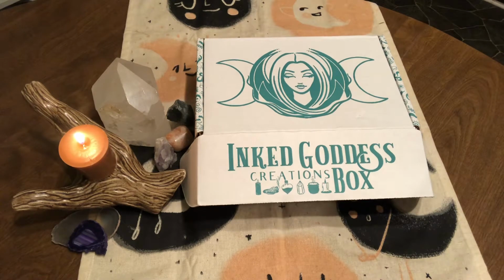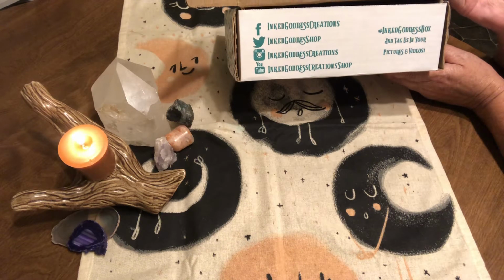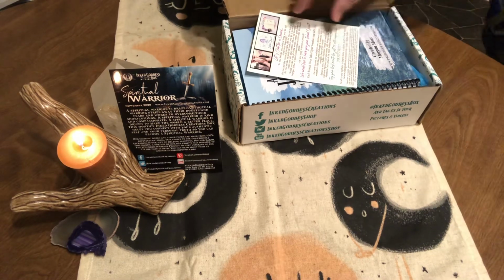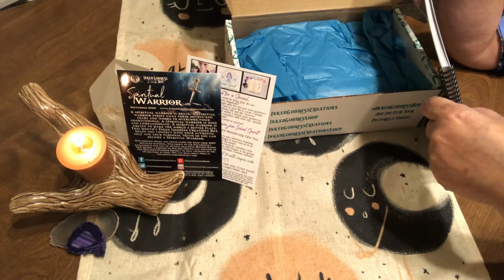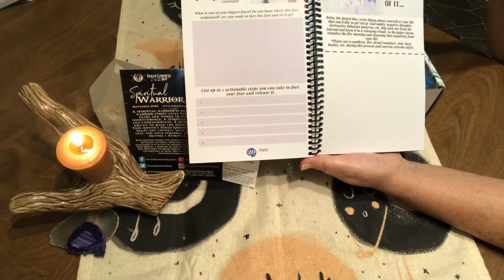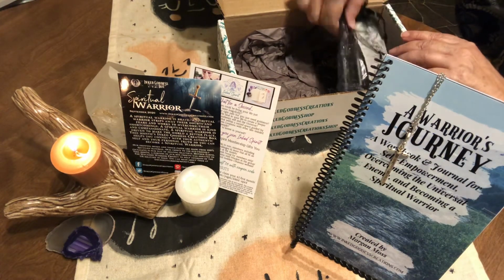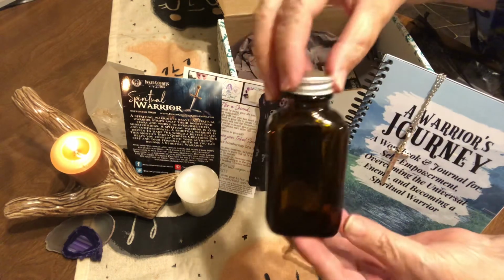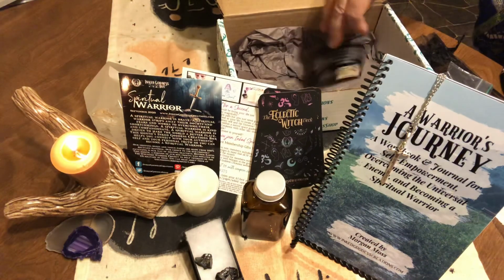September 11, 2020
Unboxing of Inked Goddess September 2020 Box 📦
Look 👀 me up at Instagram: Newlifeaa/ Ginny Hillier Facebook: Ginny Hillier Twitter: Newlifeaa/ Ginny Hillier hope to see you there 🧙‍♀️🧹🔮 Blessed Be and have a Magical Day Always 🧹🧙‍♀️🧜‍♀️🧚‍♀️